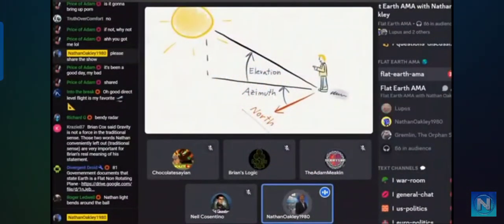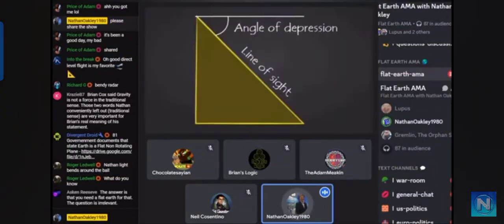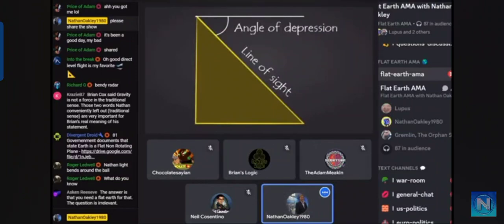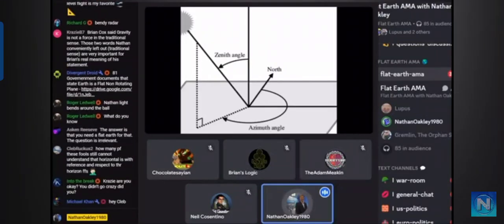Earth is Neither rotating under the Pendulum, Nor Under the Helicopter.